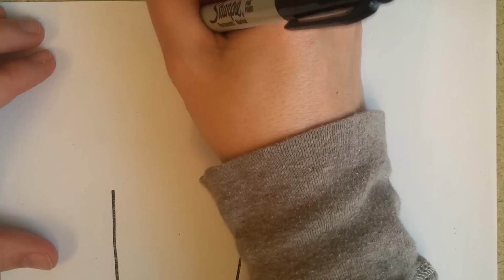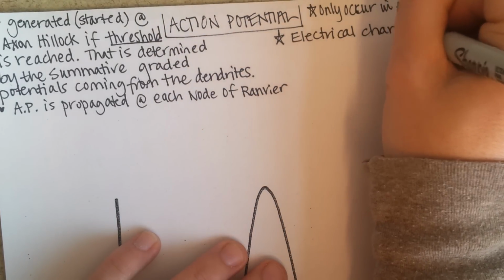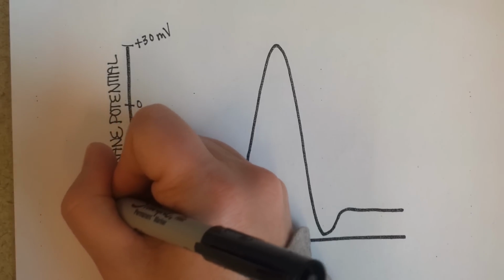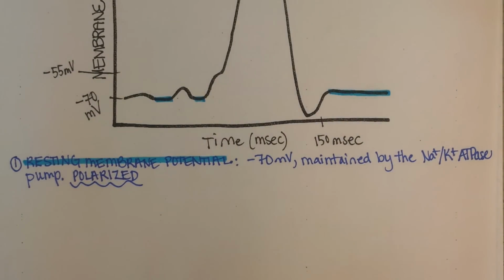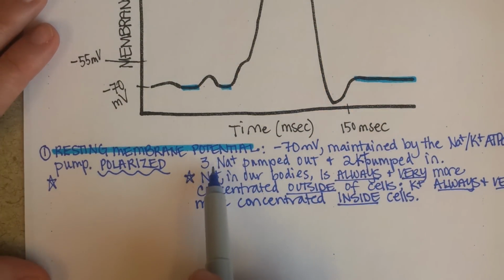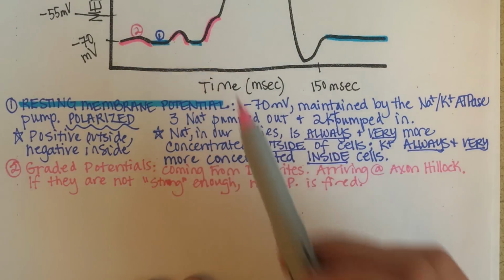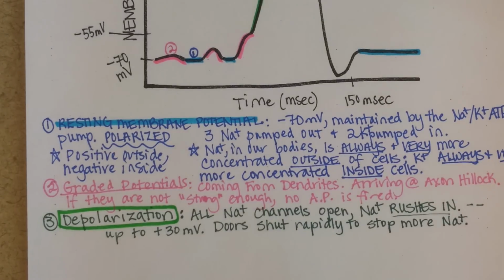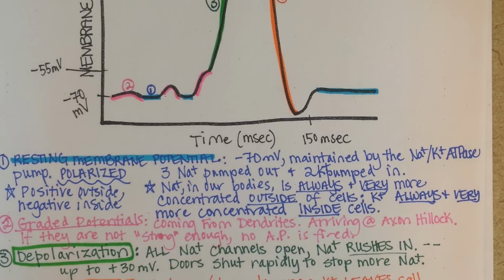Action Potentials, Part 1